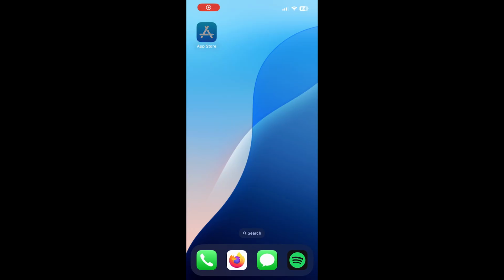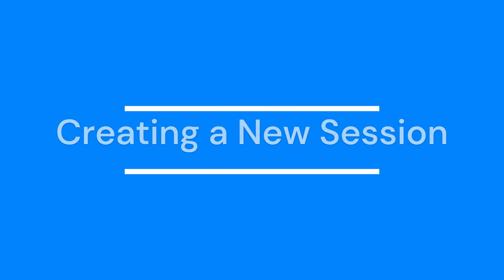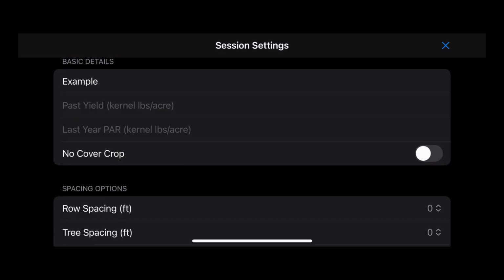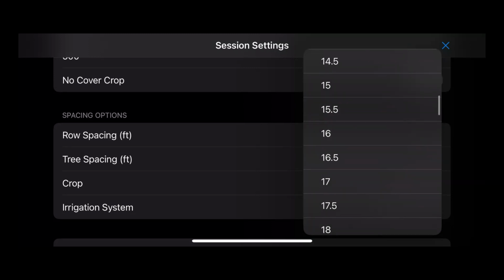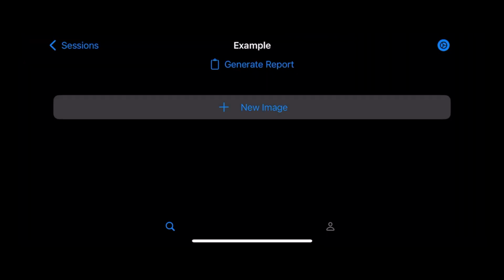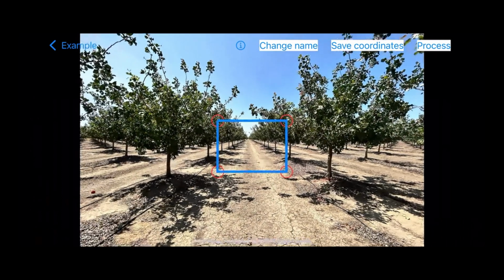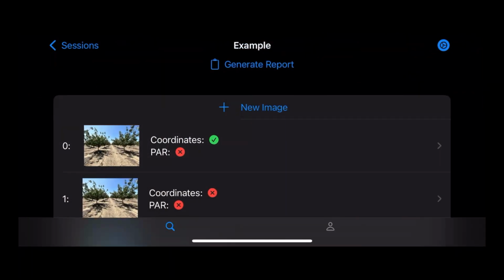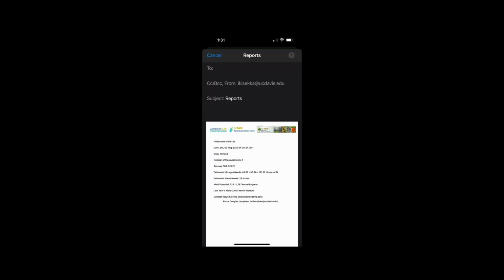iPAR Tutorial Video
Tutorial video for the iPAR app. Visit the link below to see our research, tools, events, and more:
CHAPTERS:
0:00 Installation
0:28 Creating a new session
1:20 Processing images
2:10 Generating a report